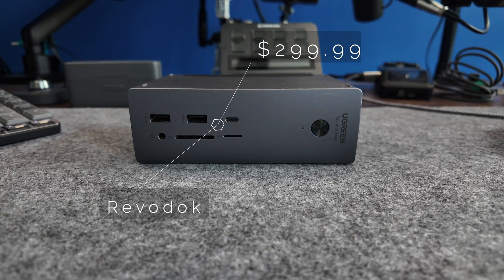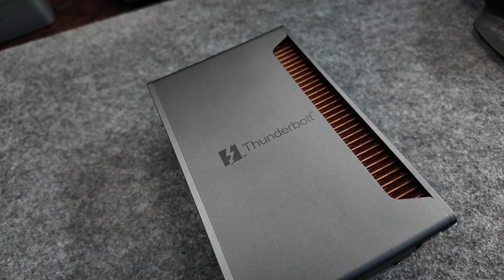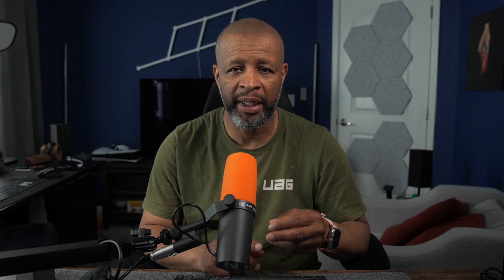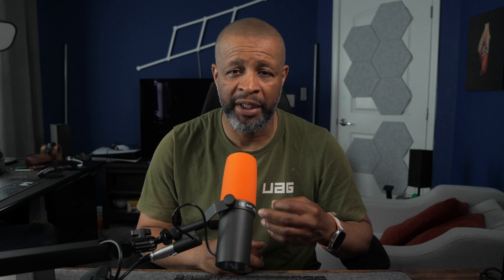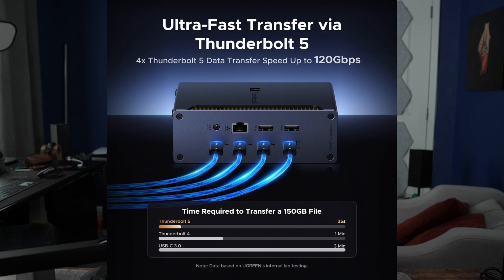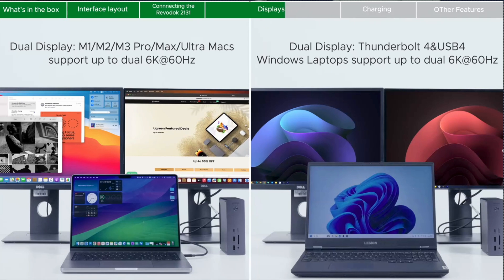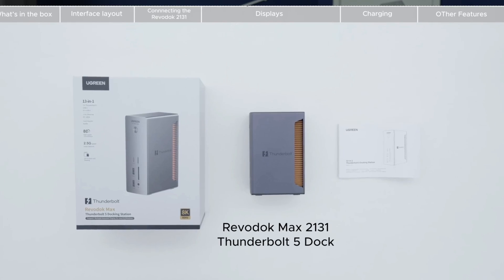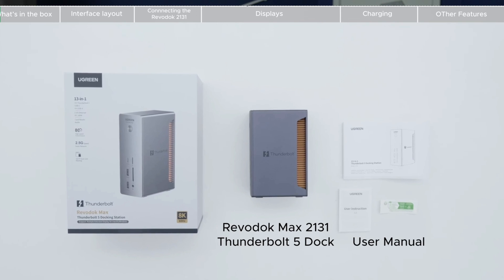Is the UGreen Revodok Max 2131 the BEST Dock for Your Mac Mini M4 /M4 Pro?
In this video, we're putting the UGreen Revodok2131 dock to the test to see if it's the best docking solution for your Mac Mini M4 or M4 Pro. With the latest Thunderbolt 5 technology, this dock promises to deliver fast speeds and reliable connectivity. But how does it compare to other popular options, such as the CalDigit Plus Dock and Anker Thunderbolt 5 docks? We'll dive into the features, performance, and value of the UGreen Revodok2131 to help you decide if it's the right peripheral device for your Apple ecosystem. Whether you're looking for a docking station to expand your Mac Mini's capabilities or want to declutter your workspace, this review will give you the inside scoop on one of the top-rated Thunderbolt 4 docks on the market. So, is the UGreen Revodok2131 the best dock for your Mac Mini M4 or M4 Pro? Watch to find out!

Revodok 2131 $299.99

BlueSky: @therealrp3.bsky.social

🎧 The music I used in my videos is from Epidemic Sounds

Shure 7mb/Cloud Lifter

Sigma Lens 30mm f/1.4 e mount

Ambitful P60 Lights 23.6
Bi-Color LED GVM Video Light